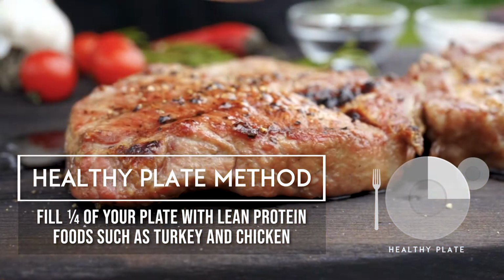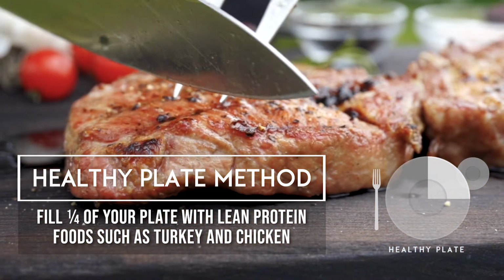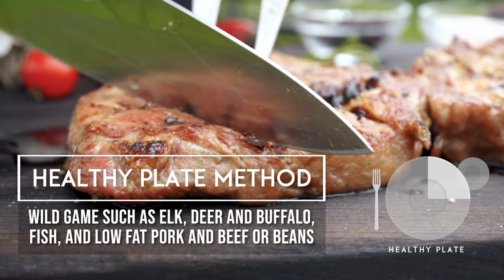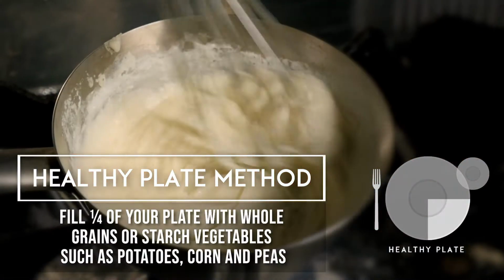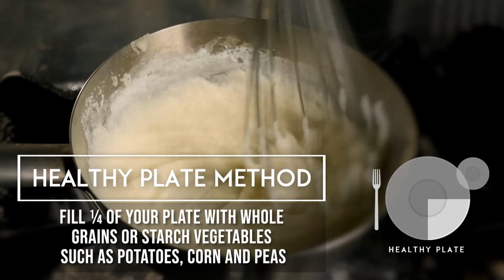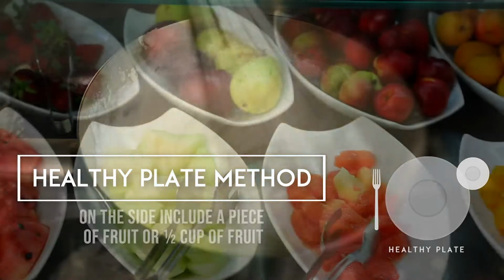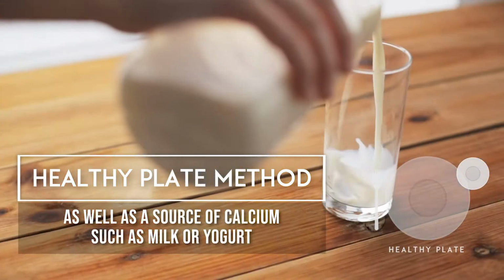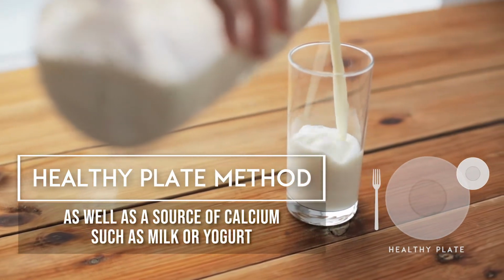Diabetes Project: Healthy Behaviors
Welcome to the third video on Healthy Behaviors from the Diabetes Project. This video series is designed to give you a better understanding of diabetes and the steps you can take to improve your health plan.

This video is presented by the Diabetes Project, a part of the Tribal Health and Human Services department for the Shoshone-Bannock Tribes.